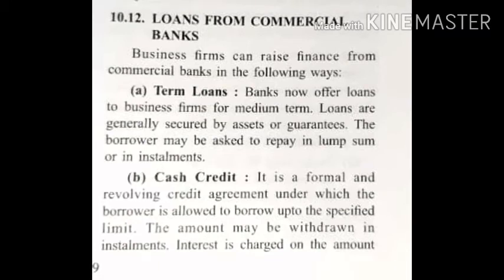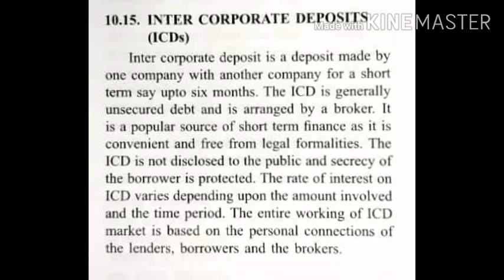Chap 10 Sources of Finance cont....... Std X C.st